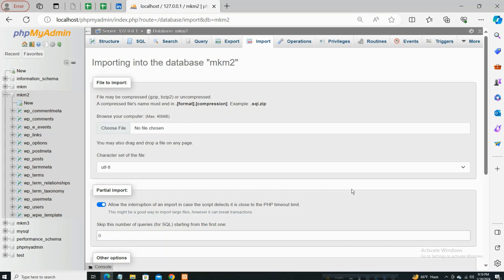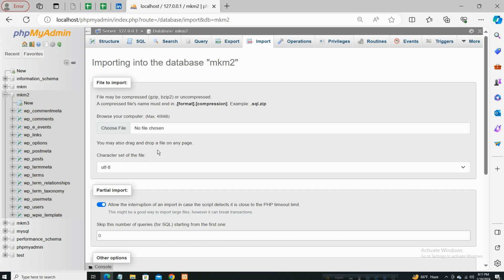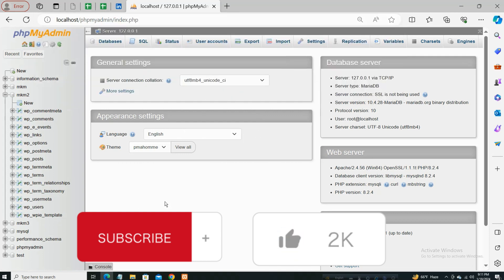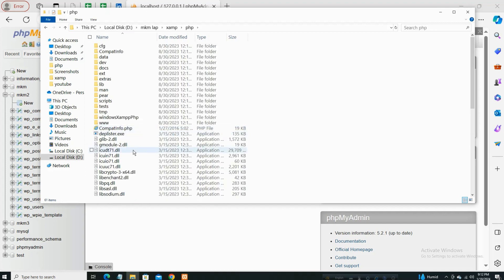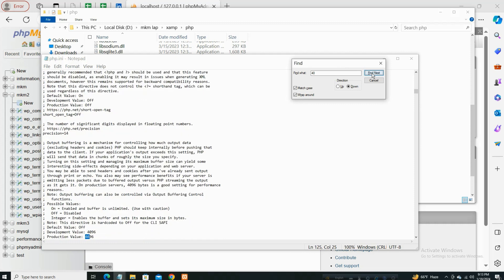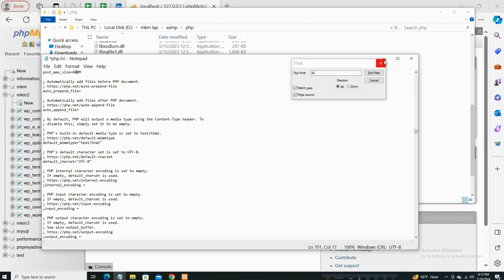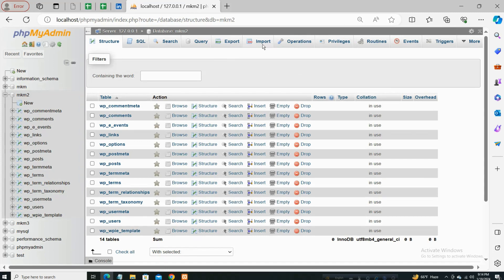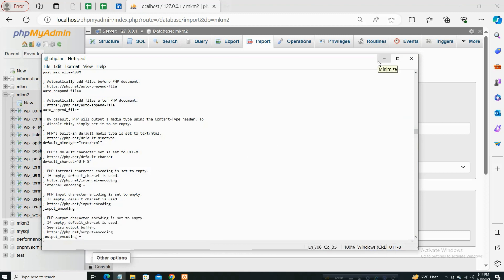How To Increase Max Upload File Size Importing of Large SQL files in Xampp | phpmyadmin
One of the biggest issues we experience with local servers or servers in general is the default limits put by the server admin or software install defaults.
As I use XAMPP, I have experienced the 40MiB limit. In this video, I will share the solution to this issue soo keep watching this video completely you will get results.

When you Import SQL files on the Xampp server. You would get the maximum limit of 40MiB to upload the database. To use the bigger database, you have to increase the phpMyAdmin import file size limit in Xampp. You can increase it to 50MB, 70MB, 400MB, and more.

Let Me Show You How Can You Increased the phpMyAdmin Import File Size Limit In Xampp from the php.ini file. There is nothing much to do. You just have to increase the import limit using the numbers. Let me show the recommended steps.

Step 1:- By default when you want to import SQL file size is 400MiB in PHPMyAdmin. Open C:\xampp\php\php.ini

Step 2:- Find following variable and change values as you need: "upload_max_filesize=400M" Saved

Step 3:- Also Find the following variable and change the value as you need: "post_max_size=400M" Saved

Step 4:- Restart Apache and MySql to take effect.

 I hope fix your problem thanks.